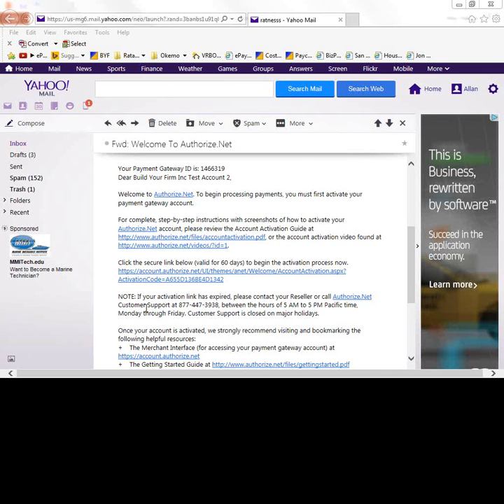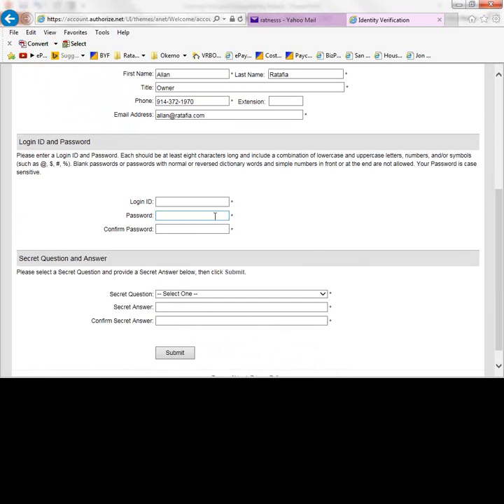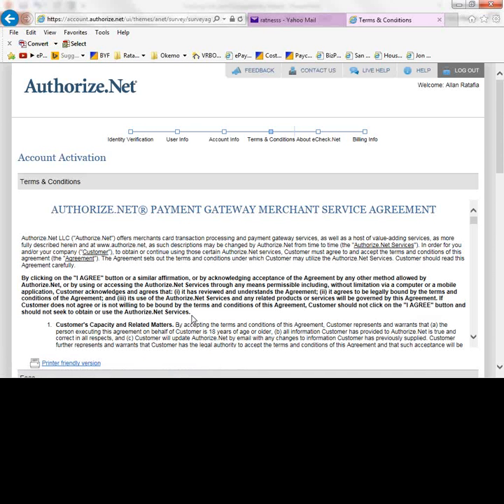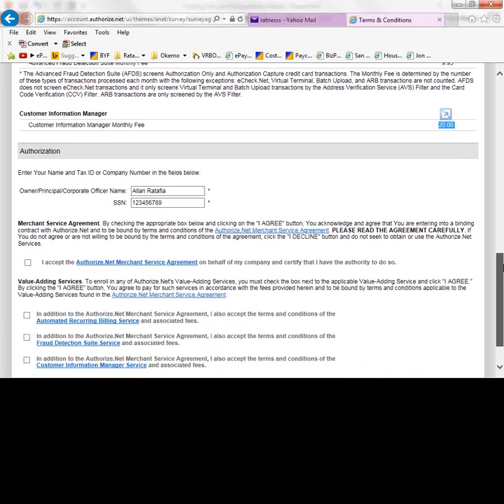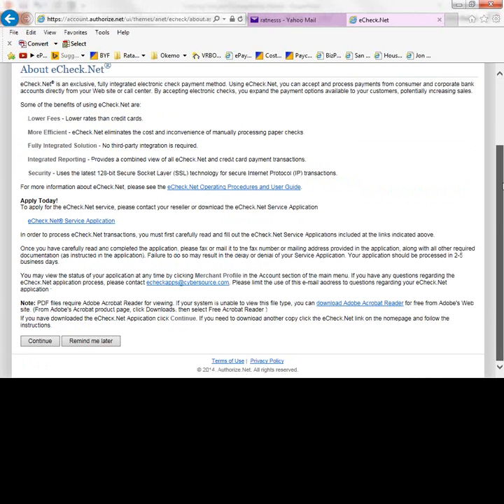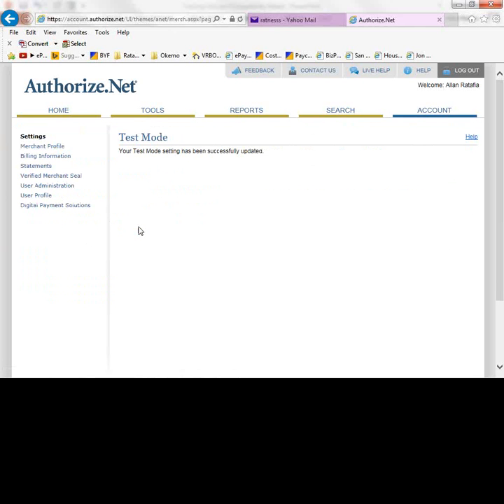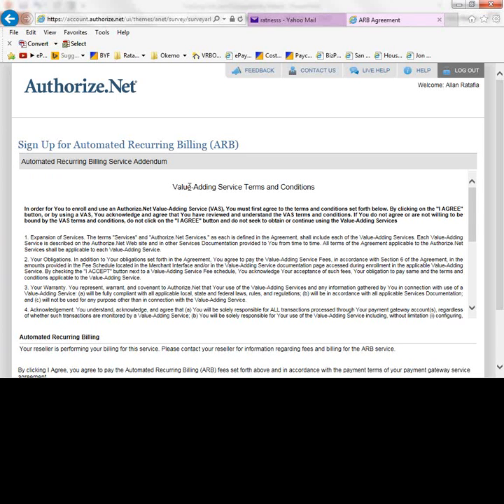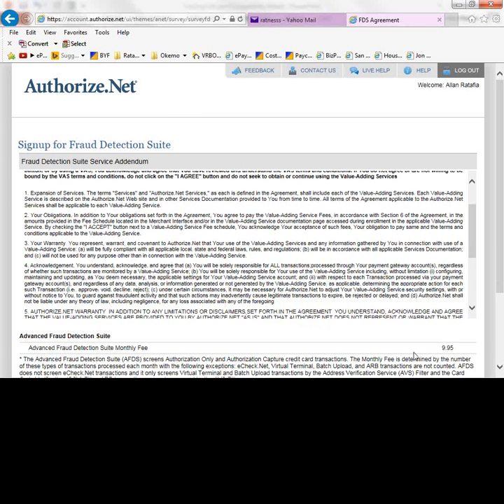Activating AuthorizeNet & BizPayo